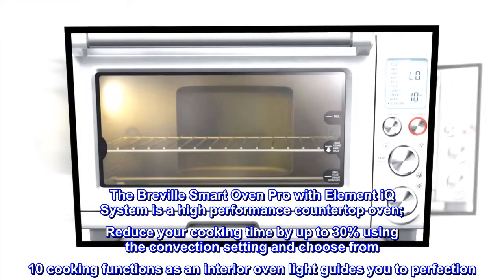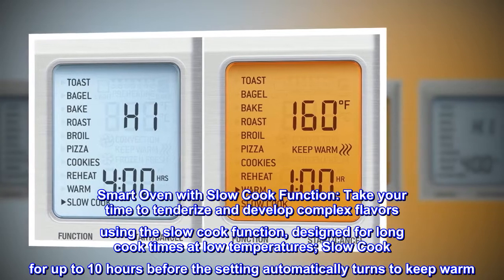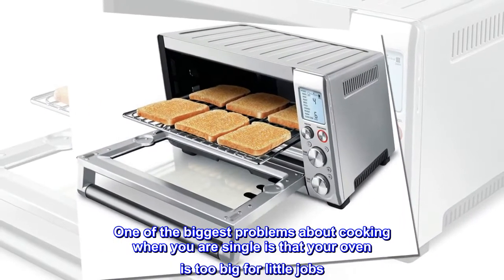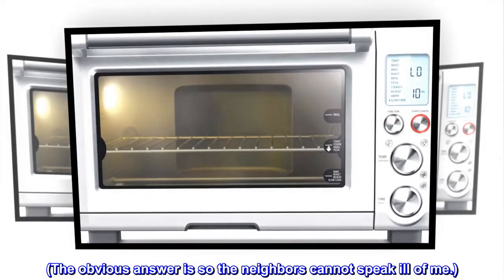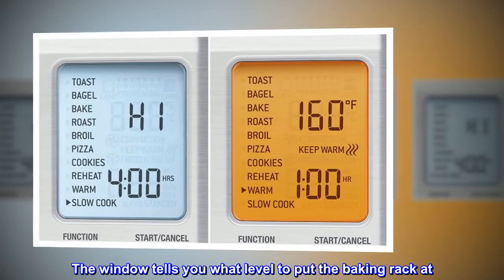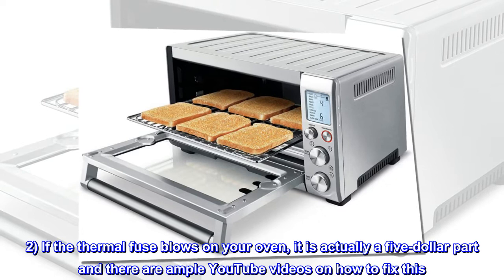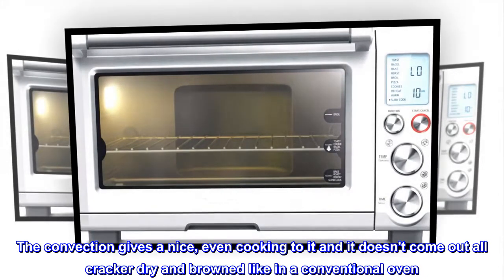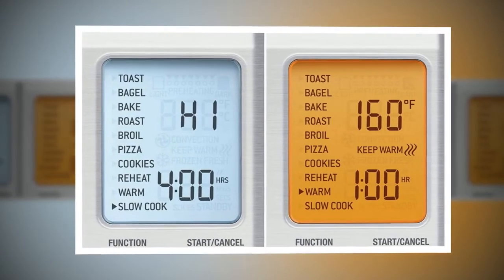Breville Smart Oven Pro Toaster Oven, Brushed Stainless Steel, BOV845BSSThe Breville Smart Oven Pro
The Breville Smart Oven Pro with Element iQ System is a high performance countertop oven; Reduce your cooking time by up to 30% using the convection setting and choose from 10 cooking functions as an interior oven light guides you to perfection
Element iQ System: Using 5 independent quartz elements, smart algorithms steer power to where and when it's needed to create the ideal cooking environment for perfect results every time; Fast 1800 Watt preheat gets your meals on the table more quickly
Convection Powered: The Smart Oven Pro's convection setting reduces cooking time by up to 30%; An inbuilt fan circulates the hot air within the oven which speeds the cooking process by stripping away the cold air that surrounds your food
10 Cooking Functions: versatile countertop oven with 10 cooking functions to guide you to perfection: Toast, Bagel, Bake, Roast, Broil, Pizza, Cookies, Reheat, Warm and Slow cook
Smart Oven with Slow Cook Function: Take your time to tenderize and develop complex flavors using the slow cook function, designed for long cook times at low temperatures; Slow Cook for up to 10 hours before the setting automatically turns to keep warm
Large Capacity: Large 18.5 x 15.7 x 11.1 inch interior with enough room for 6 slices of bread, 13 inch pizza, roast chicken and a 9 cup muffin tray and even for slow cooking with a 4.4 qt Dutch oven
Interior Oven Light: Integrated oven light automatically turns on at the end of the cooking cycle to help you see inside; Auto shut off and independently controlled button; Replaceable componentry like your regular large oven
Great Oven - Read the Manual First
I have forced my mother onto a diet because her cardiologist wants to give her bariatric surgery before he decides if any surgical intervention is necessary on her heart. One of the biggest problems about cooking when you are single is that your oven is too big for little jobs. In my mother's case, it also holds baking sheets, cooking pots, strainers, etc. Between lugging out all that stuff, heating the oven, the wait, it is a little inconvenient.

And obviously resorting to the microwave and convenience foods has hurt her. So I figured a small convection oven would be a good idea. It is convenient. It can handle a roast or a chicken. But it can also make a nice baked potato and roasted vegetables.

My mother refuses to read a manual. Giving her a new phone every couple of years requires my taking dangerous amounts of Xanax mixed with alcohol. Computer pop-ups notifying her of updates result in harried phone calls. Tablets, Rokus, Blu-Ray players ... God help me. I wonder why I ever do it. (The obvious answer is so the neighbors cannot speak ill of me.)

But the set up on this is simple enough that even she can handle it. The first nob is for method, the second is for temperature, and the third is for time. Yes, there is a convection setting button and one for frozen foods. She even figured those out. But it is intuitive. She knows now not to have anything touching the walls of the unit. She knows that it is necessary to pull it from the wall when she wants to use it. She knows not to touch the sides unless it has cooled down.

What I am trying to say is that my mother, who was a government employee, can figure this thing out. It is great for cooking a one-pound pork tenderloin. It is great for baking a pork chop. In other words, it is great for a single cook. The window tells you what level to put the baking rack at. The bottom tray pulls out for easy cleaning. And because I read the manual, I was able to explain about not touching the elements when wiping down the inside, etc.

This is a great little device for the single cook. One of the hardest parts about making food for oneself is either portion size or that you have to make big food and be stuck with it all week if you don't freeze it. This and a FoodSaver (which I also bought her) lets you buy a big roast and cut it down and vacuum seal it.

Couple things I have noticed:

1) People who show photos of blown-out wall outlets or burnt walls or ruined plugs didn't read the manual. It clearly says that it should be four inches away from anything on all sides and six inches from anything above. This sucker gets hot. It is not insulated like a regular oven. Don't put it in a hole for a microwave, even if you have heat sinks all about.

2) If the thermal fuse blows on your oven, it is actually a five-dollar part and there are ample YouTube videos on how to fix this. It is easy to get the OEM replacement. There is no reason to throw the oven away. I'd also argue those who have this problem may be leaving their oven too close to walls.

3) I don't think convection saves a great deal of time. I cooked a one-pound pork tenderloin in th